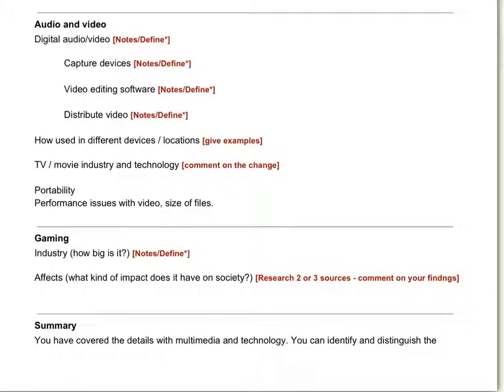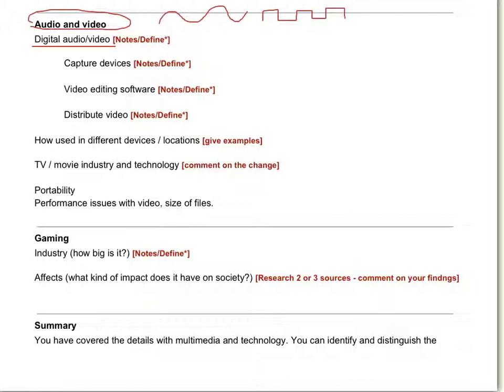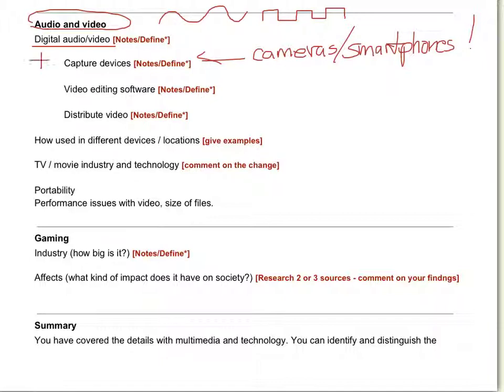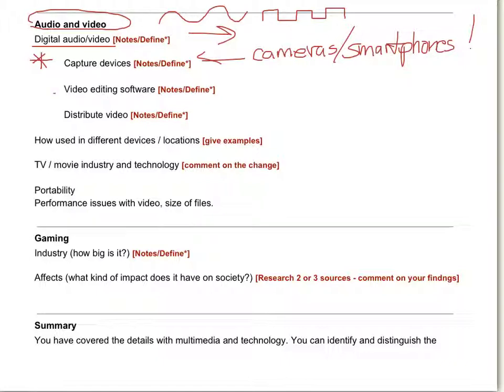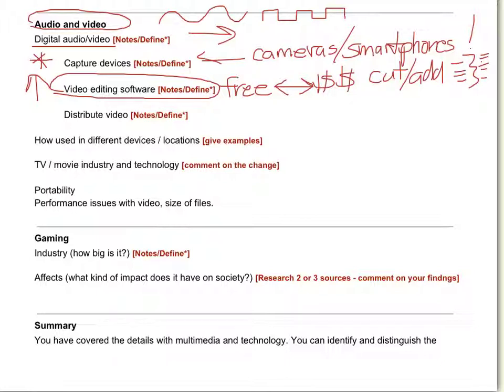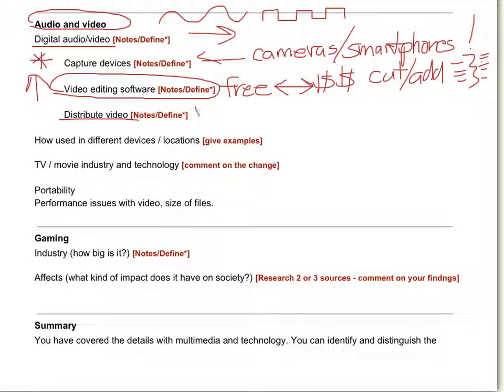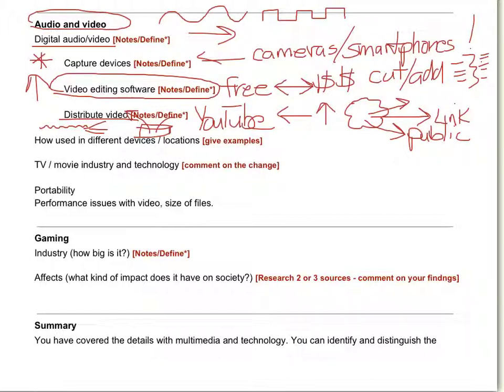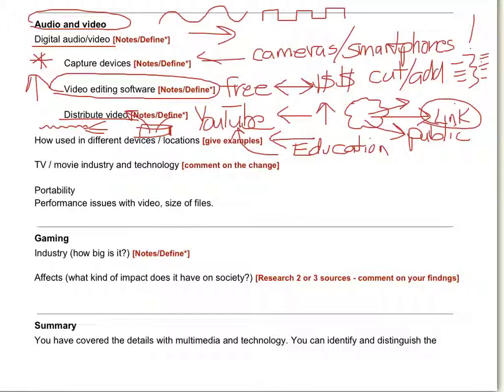NIACC-Dirksen BCA-101 U4 audio-video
BCA-101_OL_S14-U4_audio-video